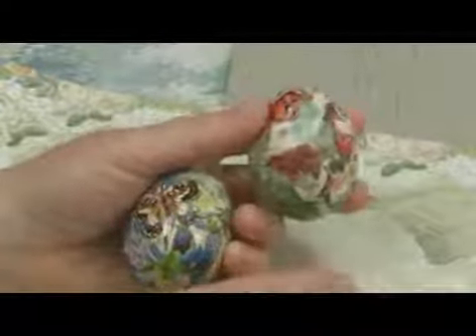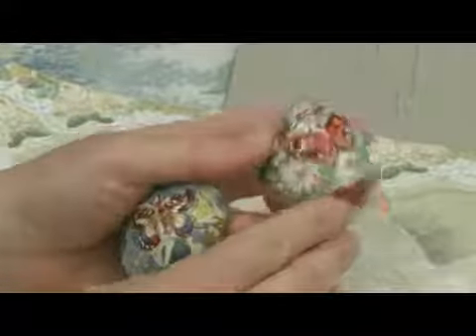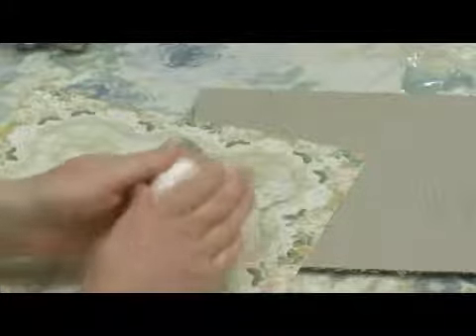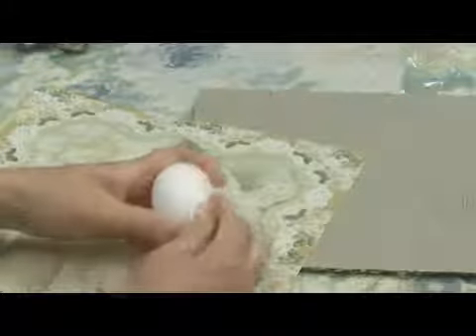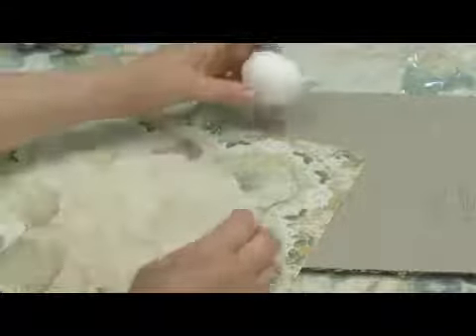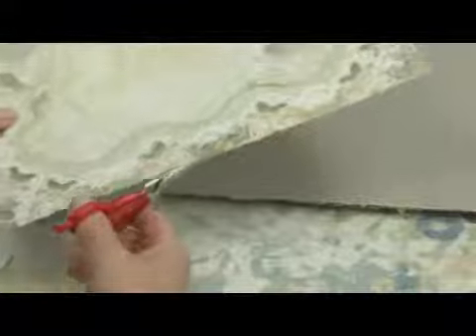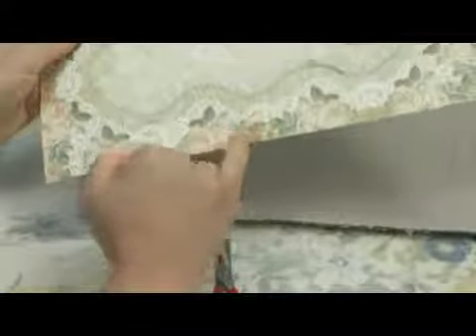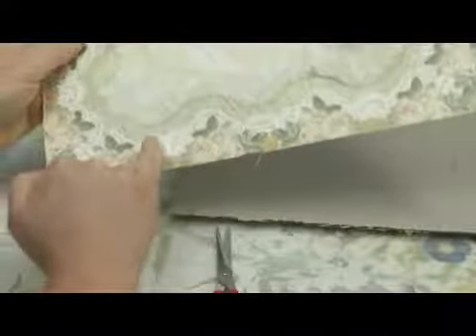Victorian Decoupage Egg: Design & Cutting Motifs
Victorian Decoupage Egg: Design & Cutting Motifs. Part of the series: How to Make Decoupage Eggs. Victorian rose eggs have dense patterns cut from scrap book papers or wrapping papers. Learn how to make decoupage eggs in this free arts and crafts video.